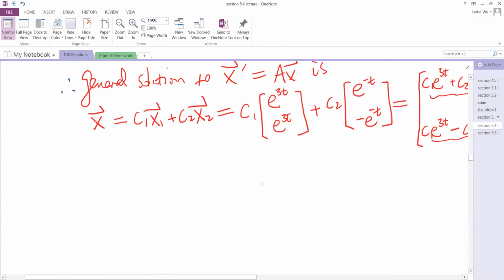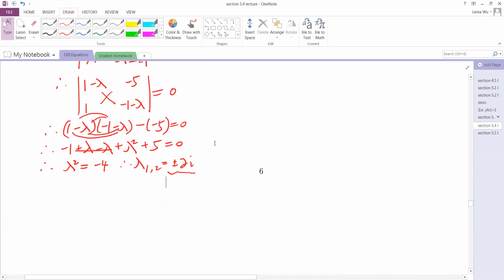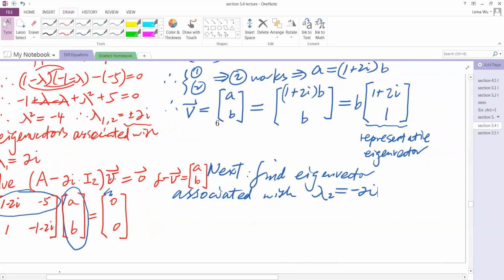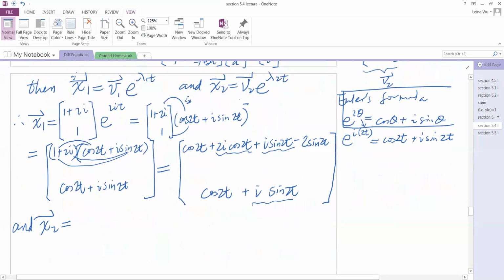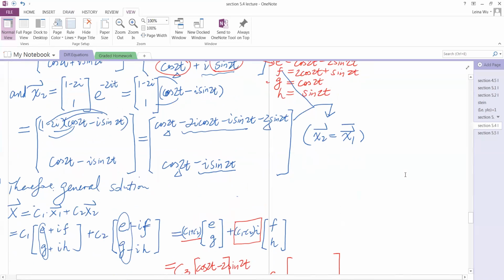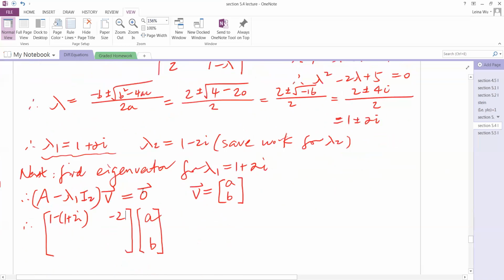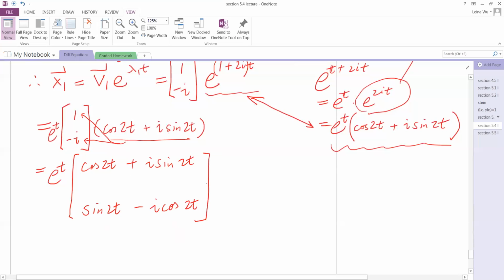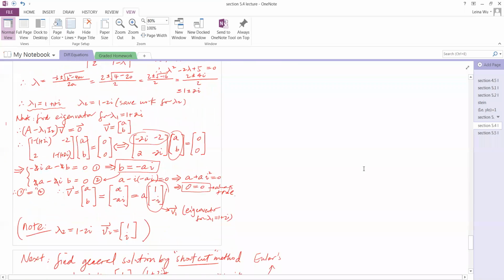eigenvalue method for linear system part 2